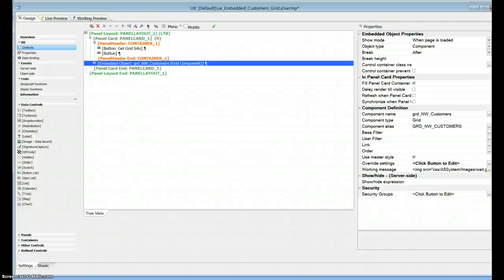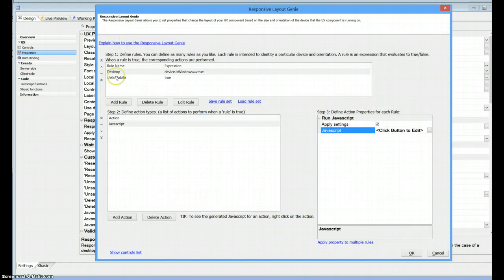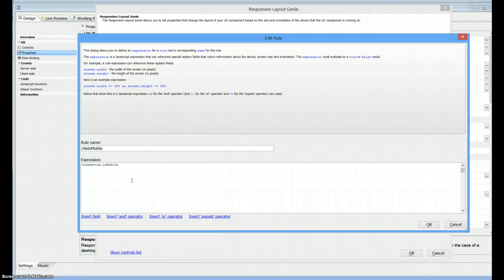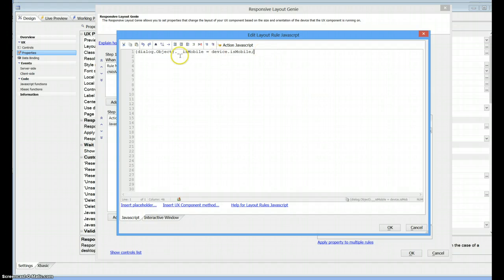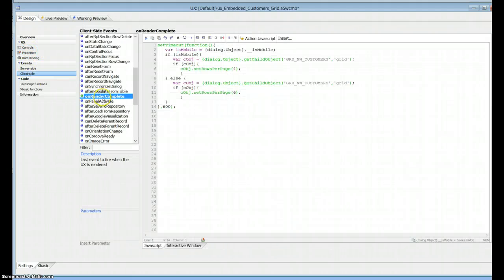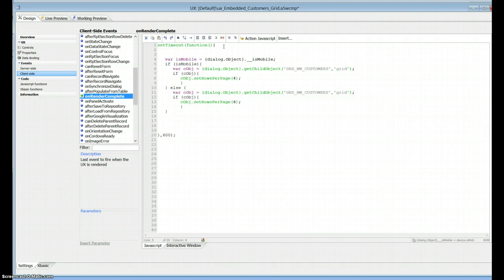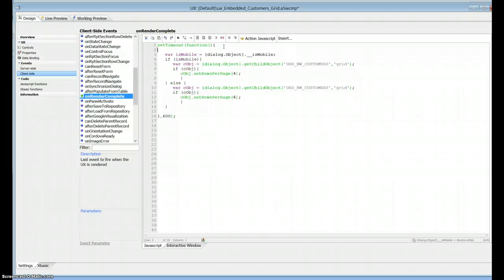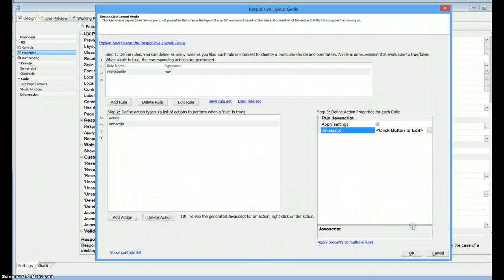Set Grid Rows based on Device